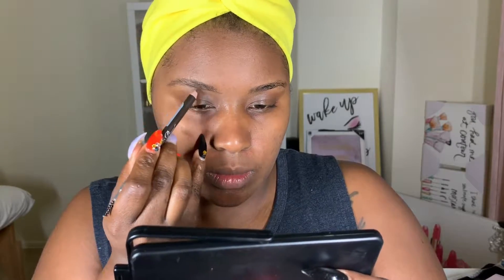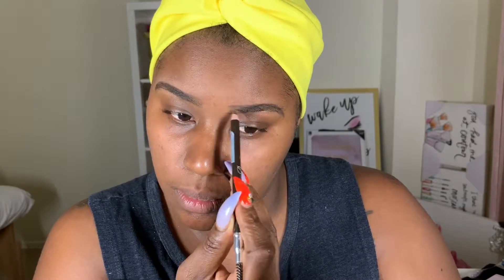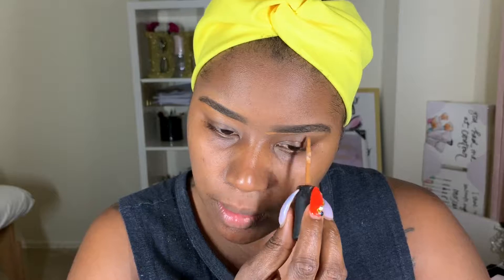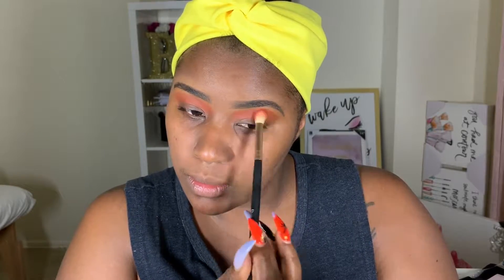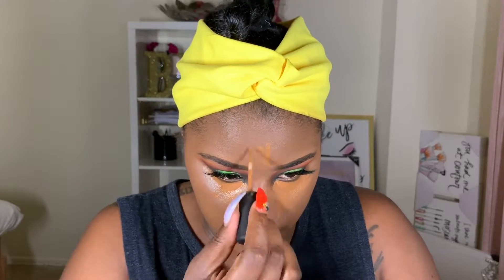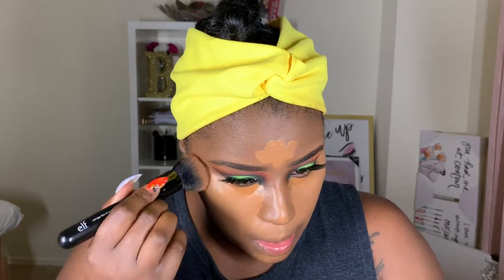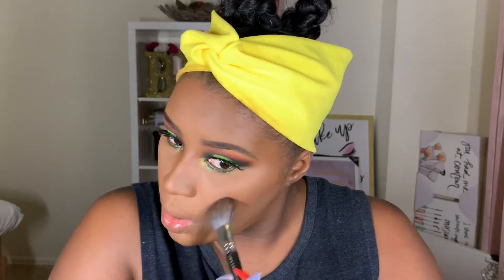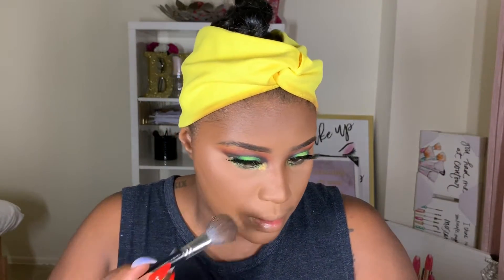Green Lantern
Hey my loves... it’s ya girl Bianca from the Beatress Brand coming to you with another tutorial on this green lantern look I created! I hope you guys enjoy this video ass I am trying to get them out back to back.

I won’t be naming products in the description but I will let yal know the lashes were from Flutter Lashes in the style “Irresistible”. The eyeliner was also from Ulta.

Love you gals,
The Beatress